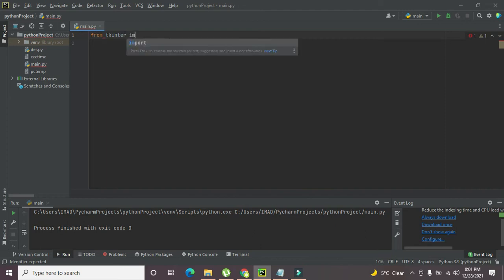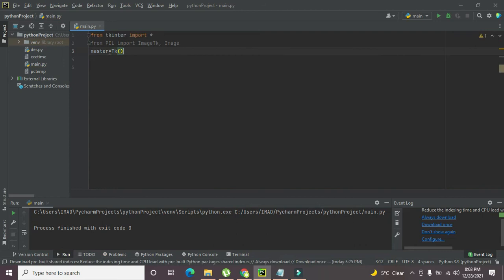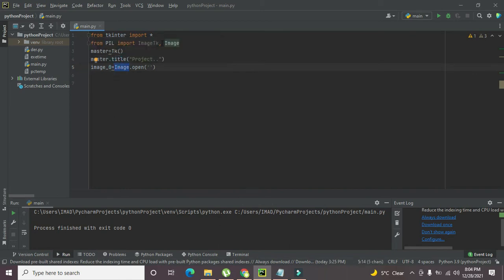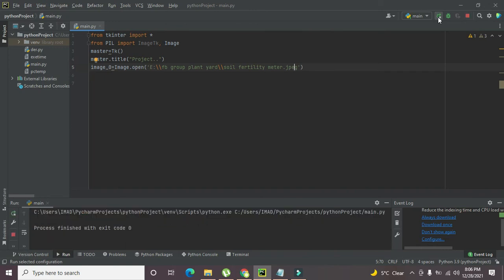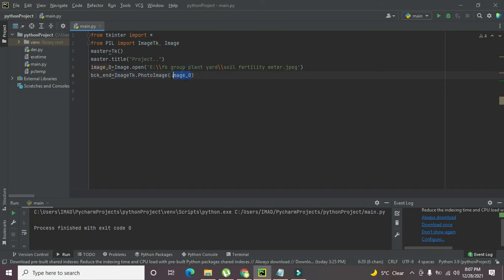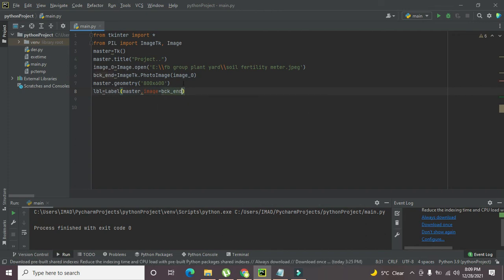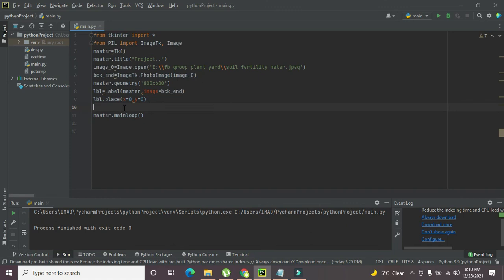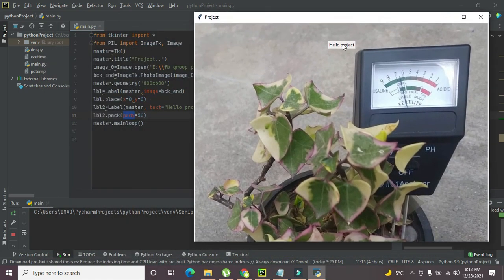how to put a background image in tkinter python GUI | Put background image in python/pycharm GUI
1. how to put a background image in tkinter GUI.
2. background image in python/pycharm GUI.
3. tutorial on how to insert a picture in the background of tkinter/python GUI.